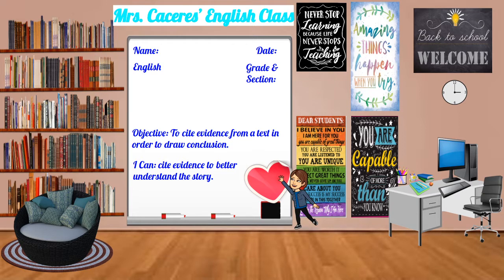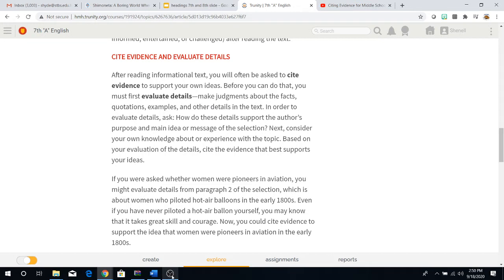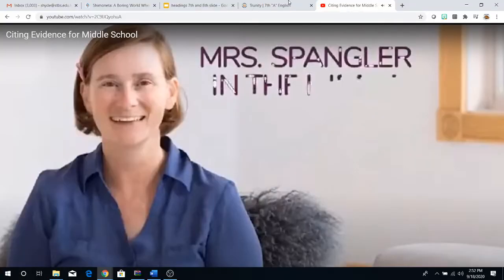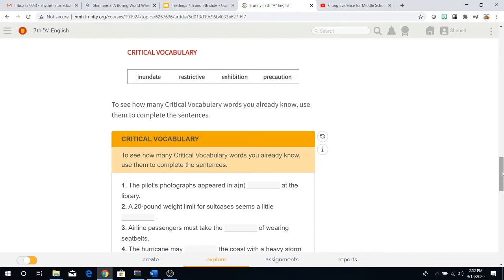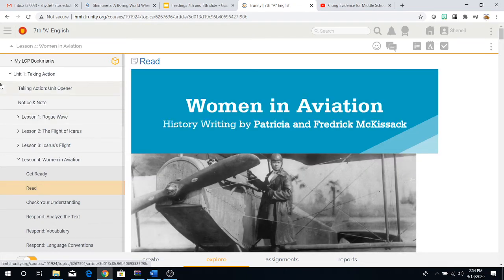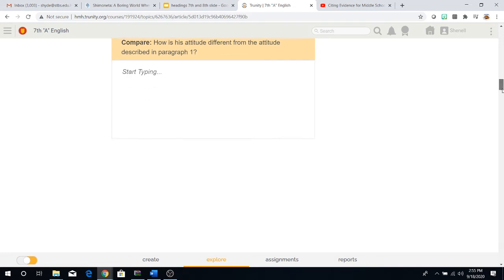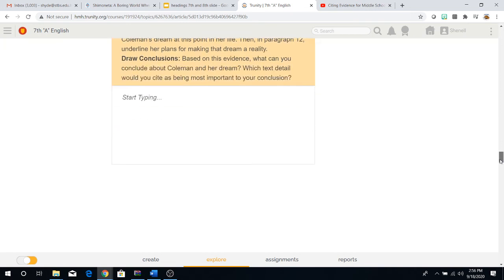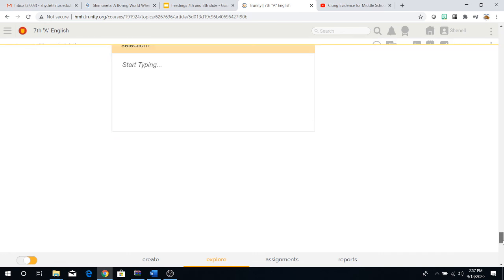7th grade Citing evidence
Hi everyone! Today we will  focus on how to cite evidence from the text at hand. Remember to check google classroom for assignments.